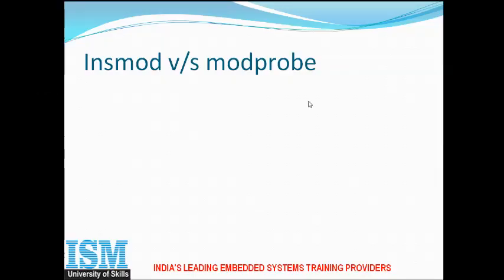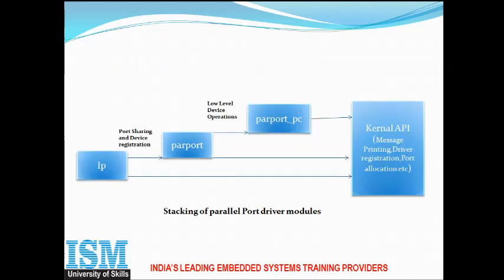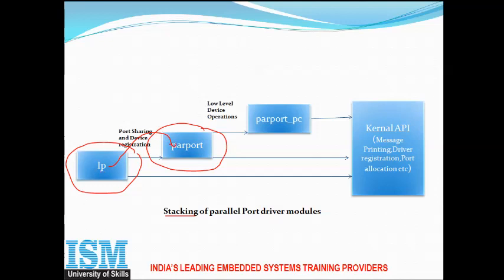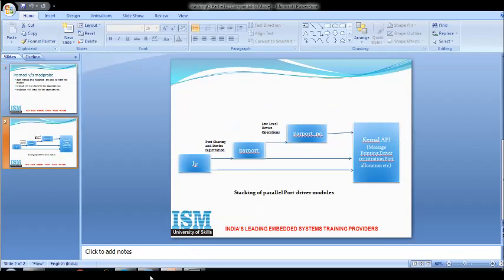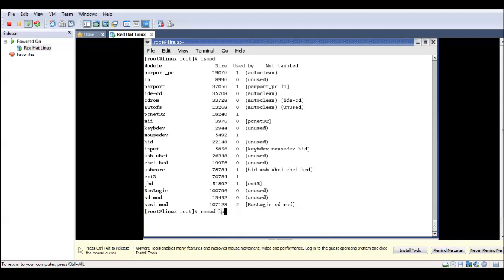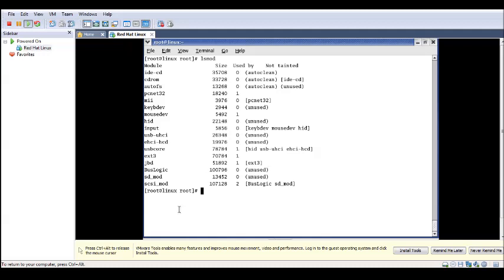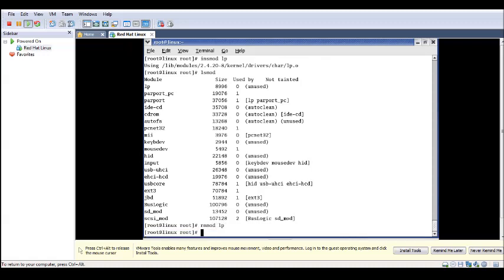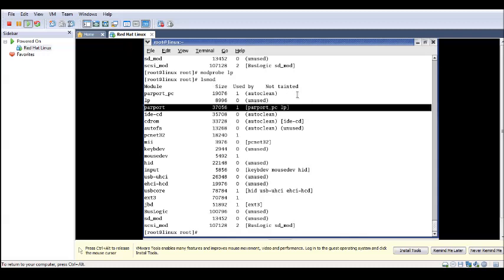insmod vs modprobe in LINUX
insmod vs modprobe in LINUX ,while working on Linux Device Driver